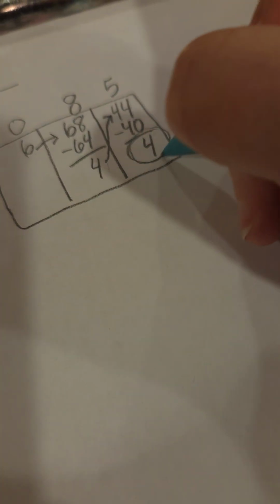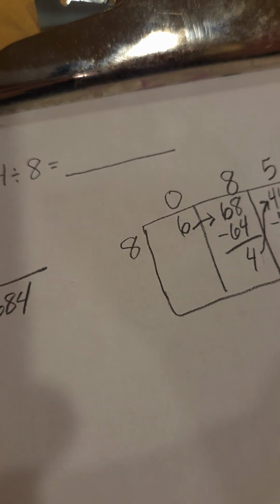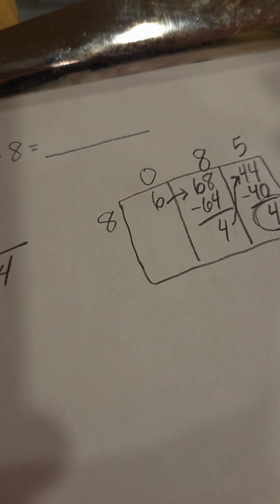Long Division- Box Method